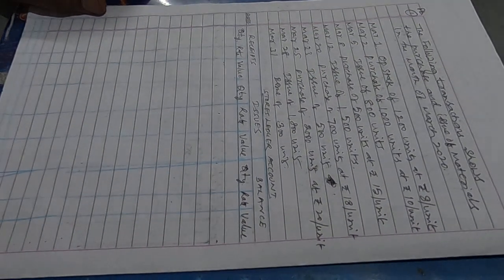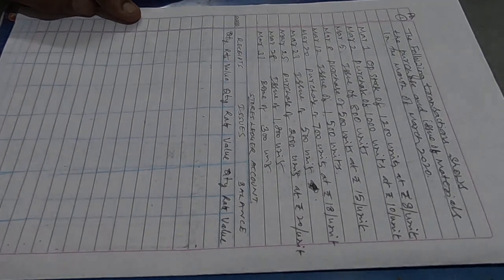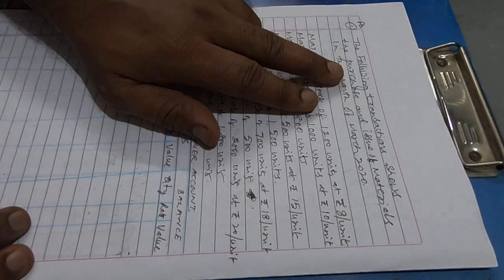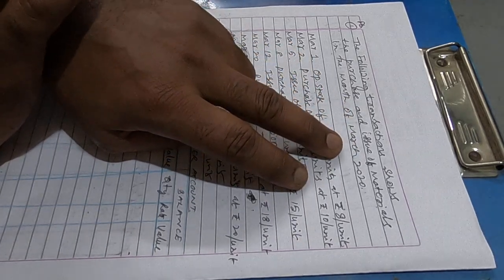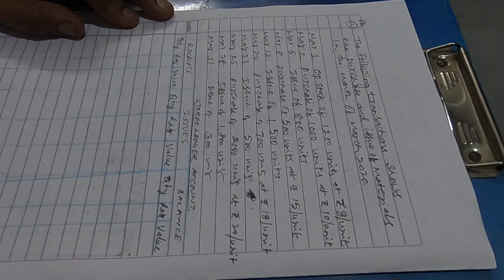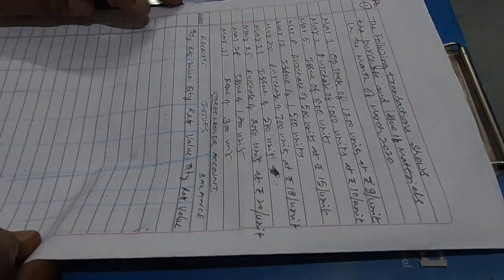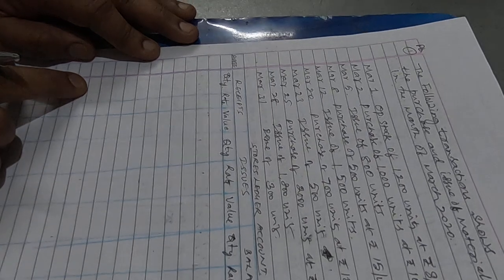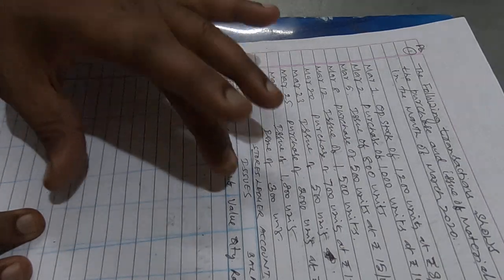B com 4th sem Costing Material Issues Problem 1